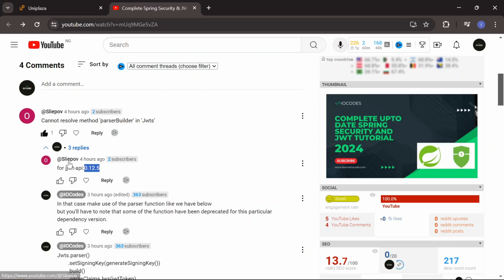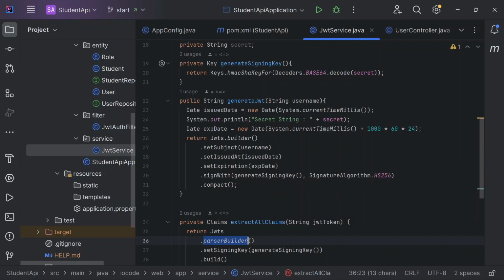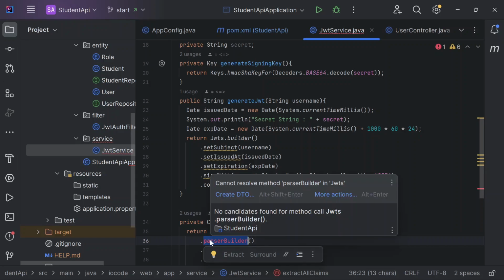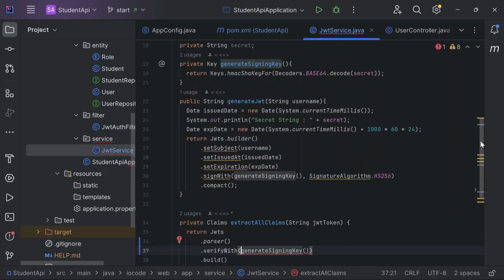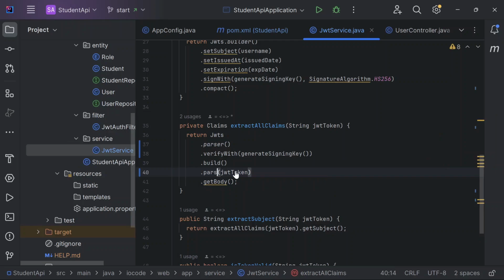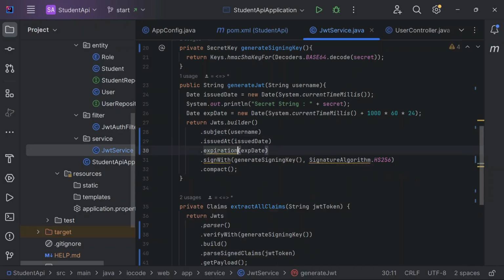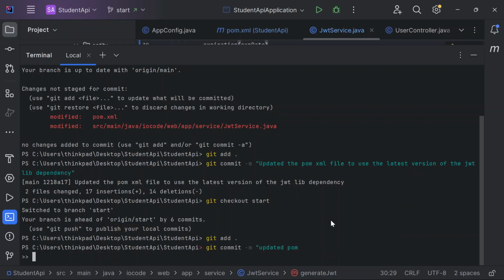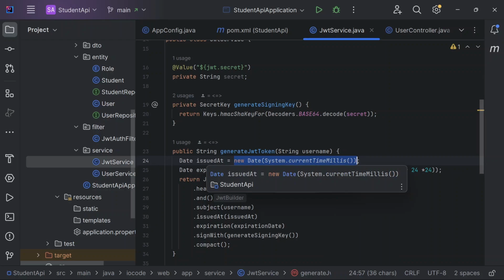Spring security & Jwt tutorial update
This is a simple follow up video to the main spring security video tutorial posted a couple of days ago

In this follow up video I've only made changes to the JwtService class and the pom.xml file by updating the version of my jjwt-api library to the latest version of 0.12.5 and also removing deprecated function that was initially used from the jwtservice class. check out the main video using the link above and get the link to the github repository of the updated source code.